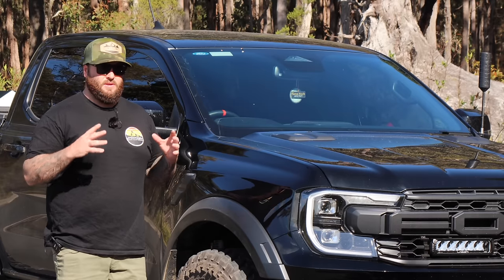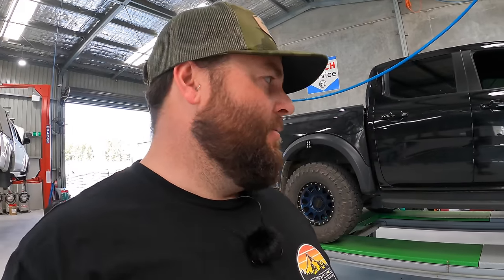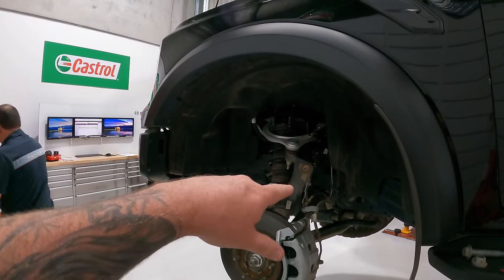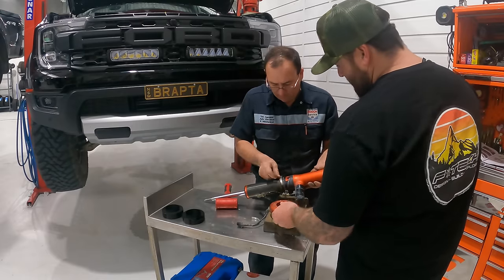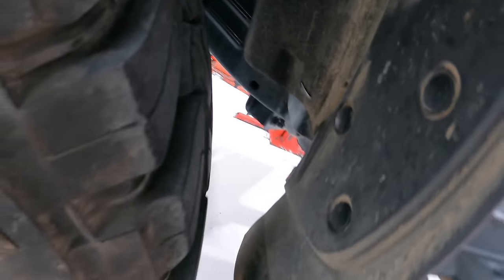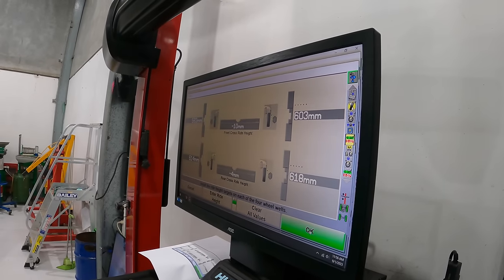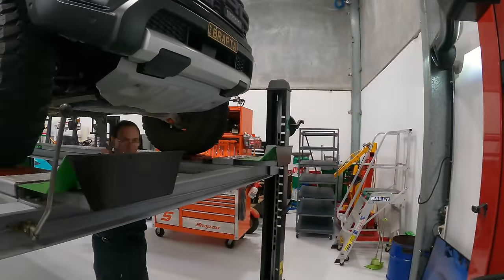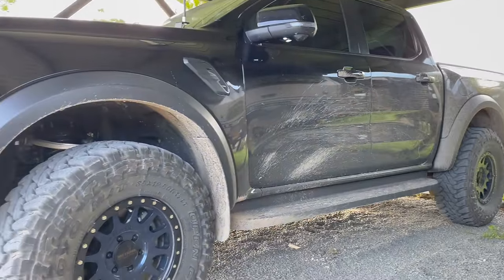🛠️2023+ RANGER RAPTOR SUSPENSION LEVELLING KIT INSTALL - CTB Performance.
I have been looking at all different setups in regards to the Raptors suspension. These Perch kits have been used on American F150 Raptors and looks like a good soultion to level out the ride height. Next steps from this setup could be internal suspension changes but I'm not yet convinced on that mod based on feed back I've heard.